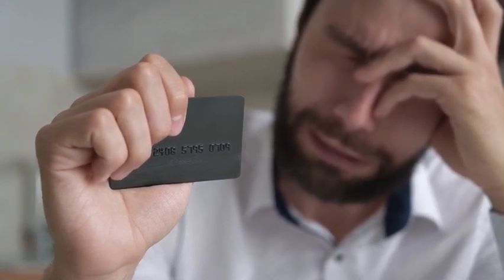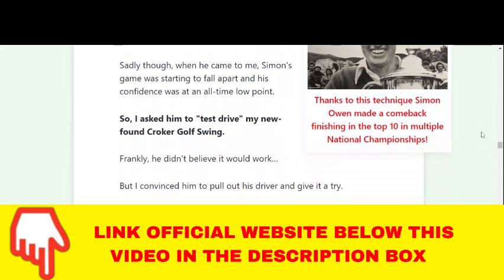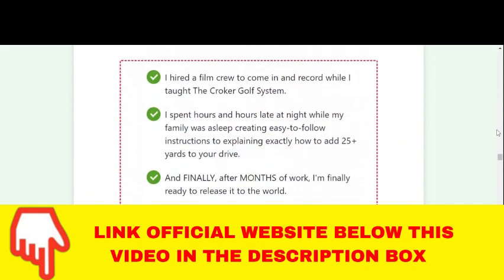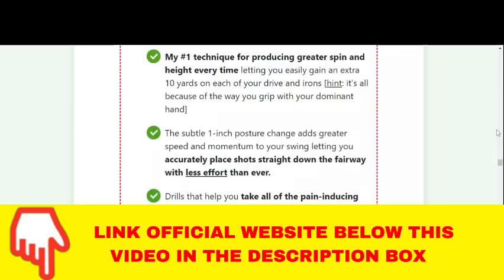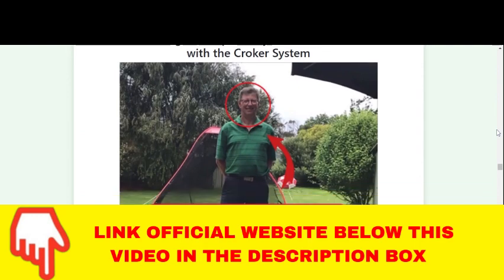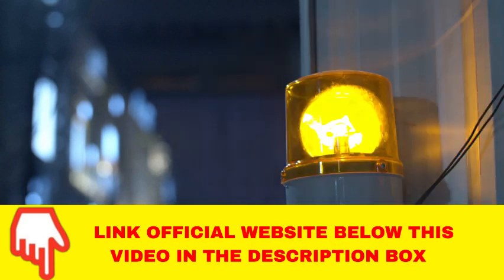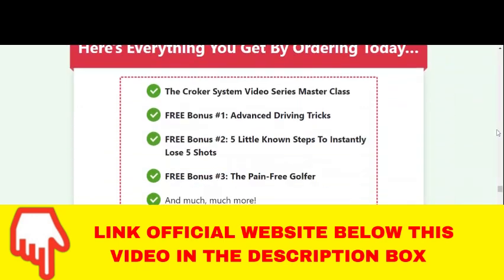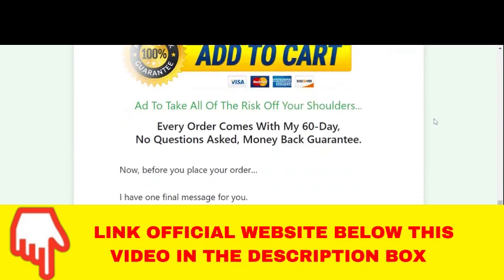The Croker Golf System Masterclass 🚨⚠️ ((CAREFUL!!)) SCAM? croker golf system,peter croker,croker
⭐(( DISCOUNT ON ))⭐

***When enrolling you will receive a mail with access to the Course where you will only have to create a password once.

🚨⚠️ ((BE VERY CAREFUL!!))  The Croker Golf System Masterclass SCAM? croker golf system,peter croker,the croker golf system,croker,croker golf system,the croker golf system masterclass

The Croker Golf System the fastest and easiest way for golfers over 40 to INSTANTLY eliminate their slice, and add 25+ yards to their drive?

Here's the secret:The Croker Golf System plugs the three major power leaks in your golf swing. So, you'll gain distance without swinging any harder.
And without changing your whole swing.

Age isn't an issue... Your fitness level isn't an issue.Lack of time isn't an issue And it doesn't matter what else you tried before.

And this is not just the best way to add distance to your drive.
It's the ONLY way to get permanent results. Giving you an unfair advantage over all your playing partners.

The Croker Golf System is a video masterclass, showing you my exact system to add 20+ yards to your drive.

And it also has picture and text breakdowns of every concept.
As I’ve mentioned, this system takes all the pressure off your back and joints so that not only will you be hitting further, But you’ll also feel stronger and more limber at the end of a round of 18 holes than you were at the beginning.

And seeing results won’t take long at all. In fact, many students eliminate their slice and gain 20 yards off the tee from their very first practice session.

croker golf system,peter croker,the croker golf system,croker,croker golf sysytem,the croker golf system masterclass,croker golf system masterclass